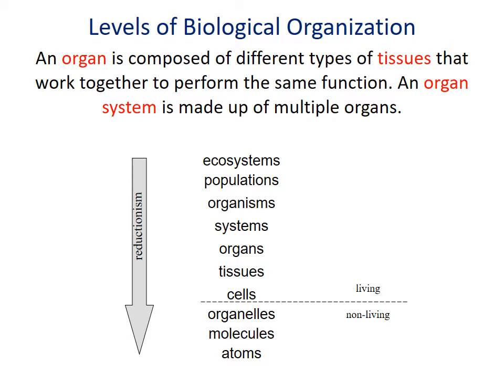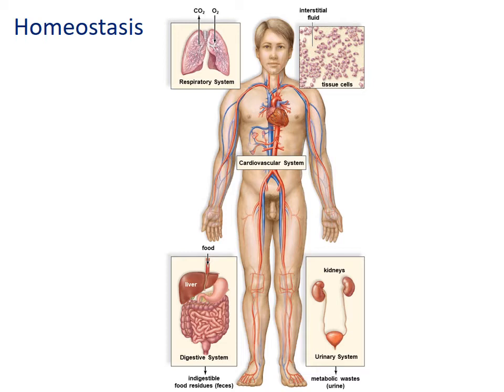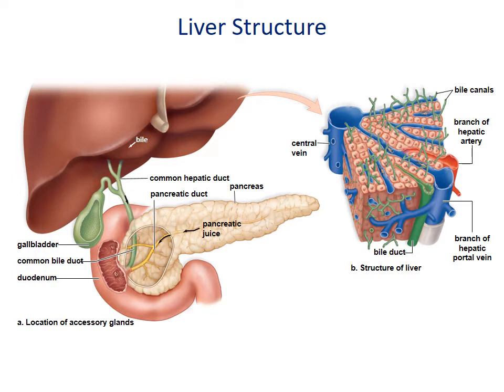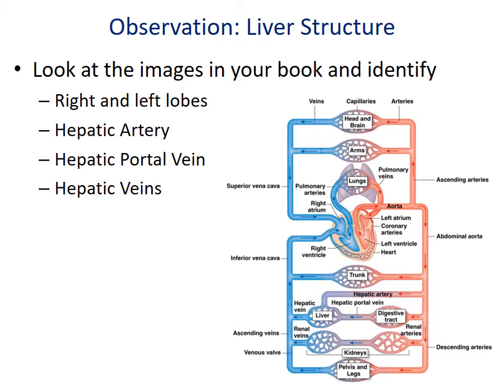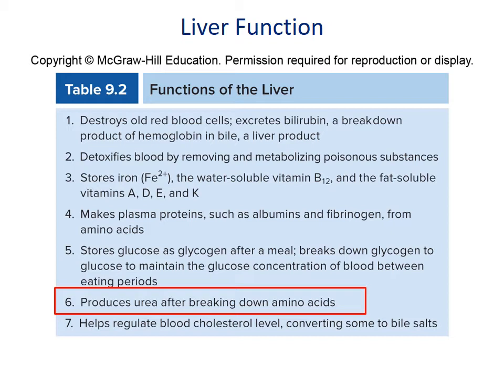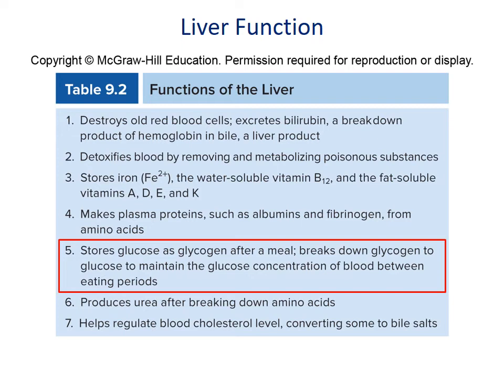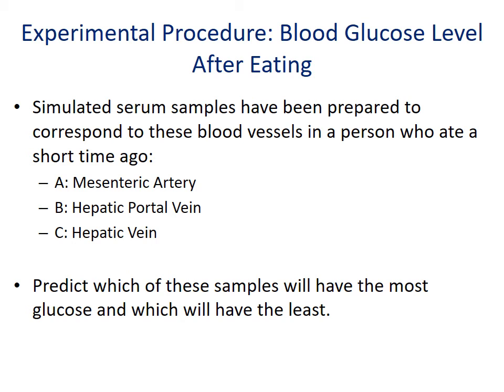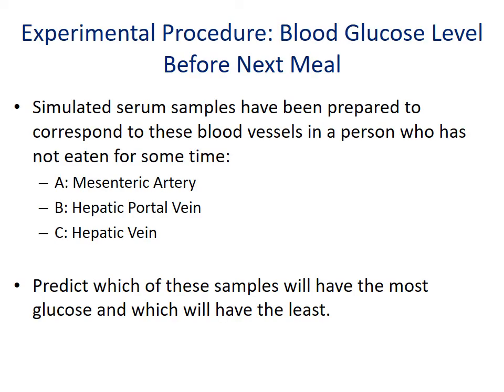20sp-biol115–liver integrated physiology